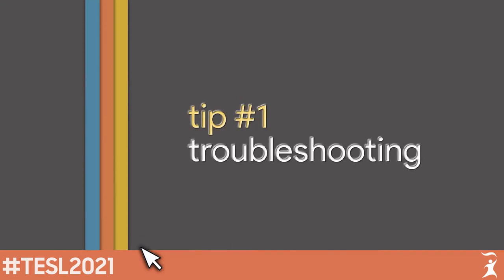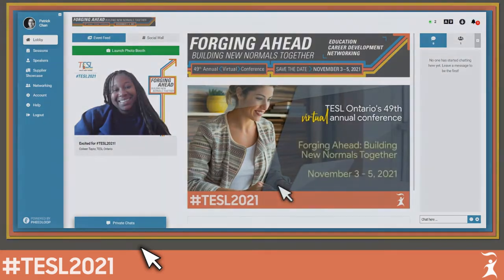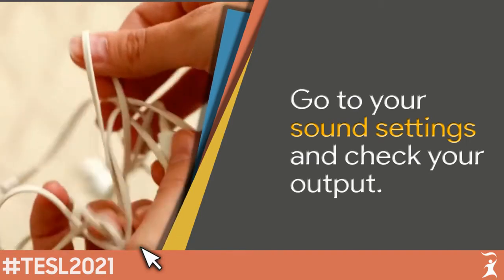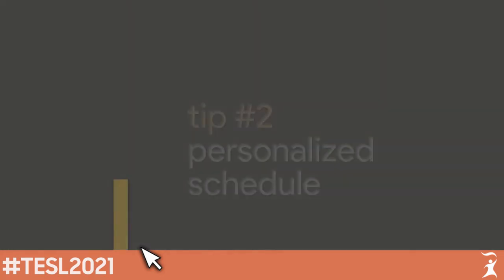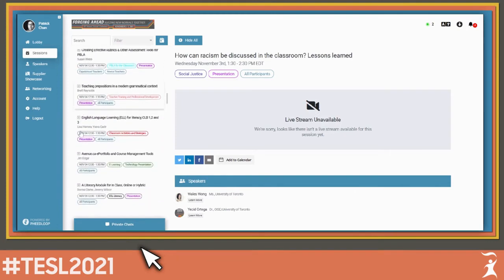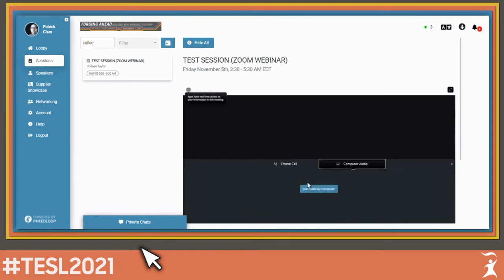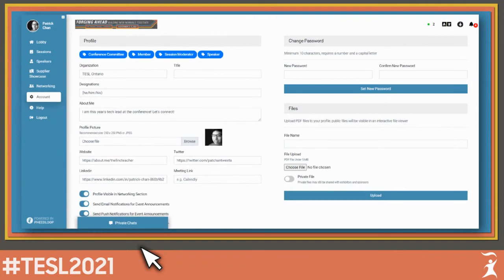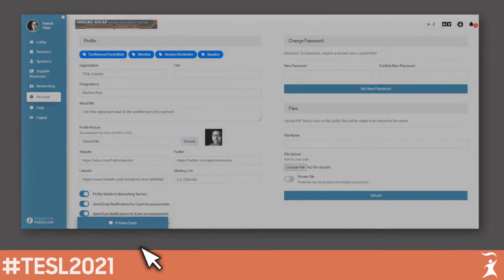Tips & Tricks - Using Pheedloop for the TESL Ontario Conference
We are looking forward to welcoming attendees, presenters and volunteers to the 49th Annual TESL Ontario conference.

Want to be ahead of the curve? Watch this video to learn tips and tricks to use Pheedloop like a pro!

Register for one of the most anticipated conferences for English language training professionals